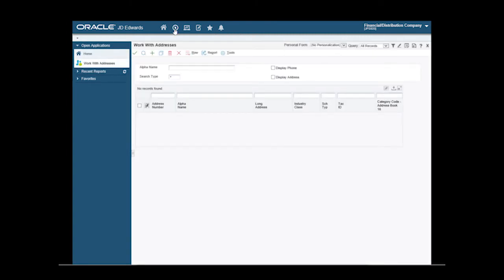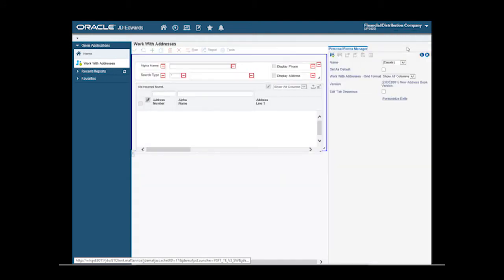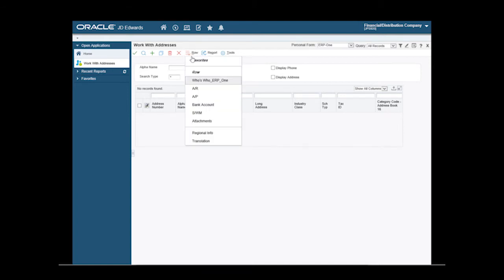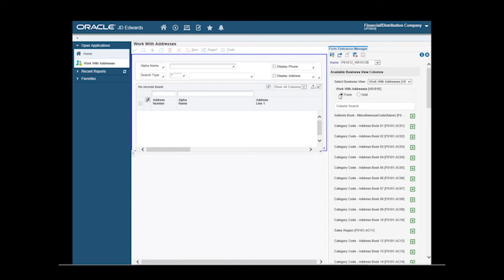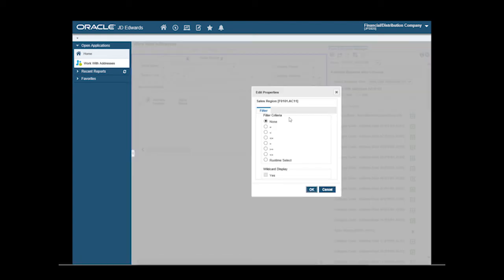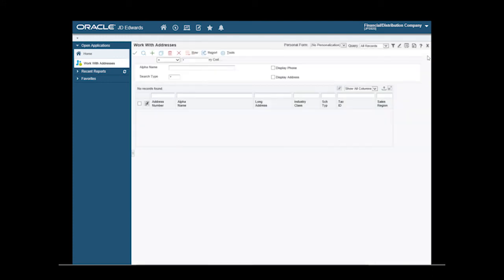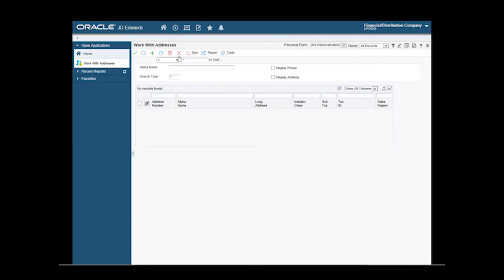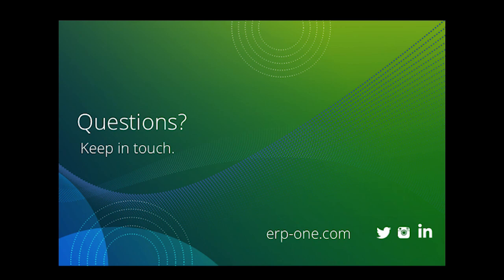Personalization Framework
Join senior EnterpriseOne architect, Nick Wilson as he demonstrates the new Personalization Framework enhancement in E1 Tools 9.2.2.4. Nick's demo includes grid label modification, personalized exits and the new form extensions feature.